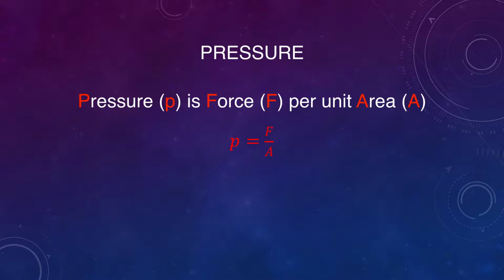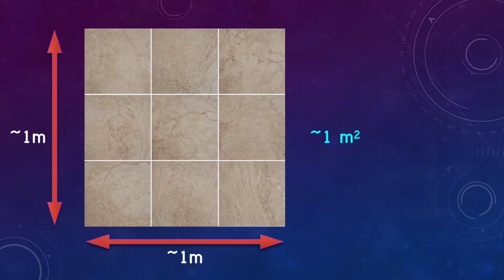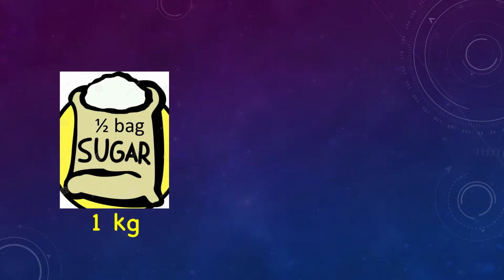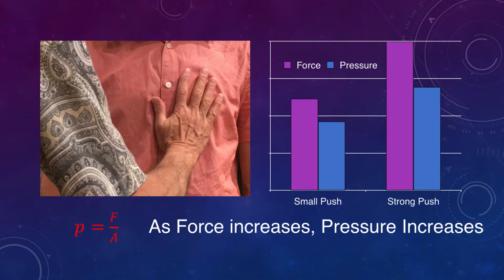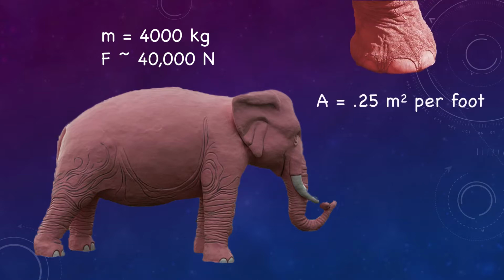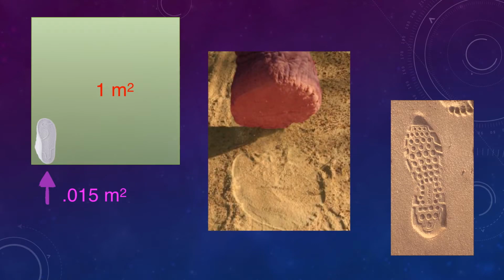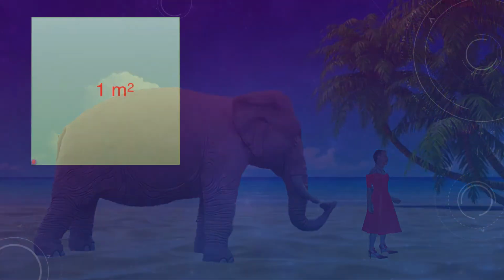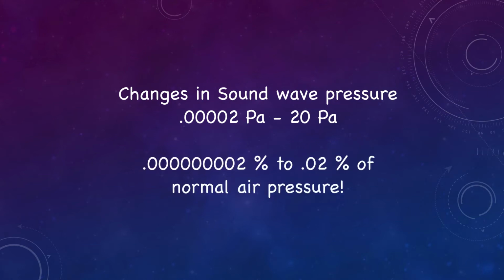Module 1.8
MODULE 1.8 Pressure